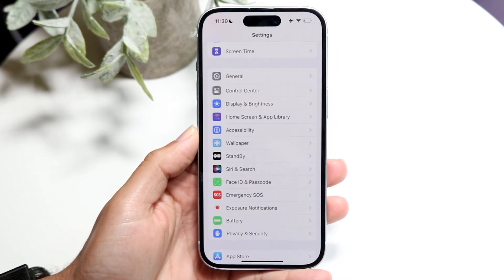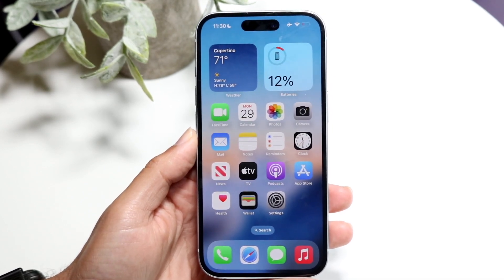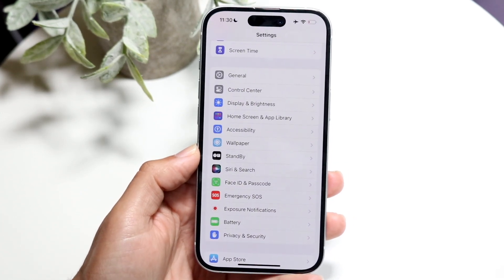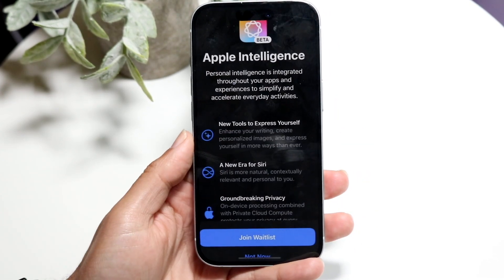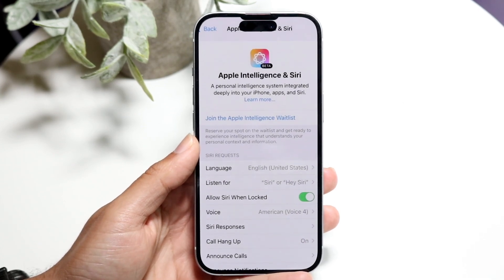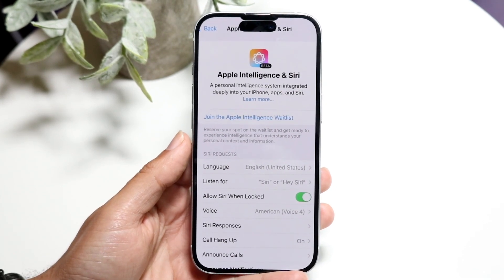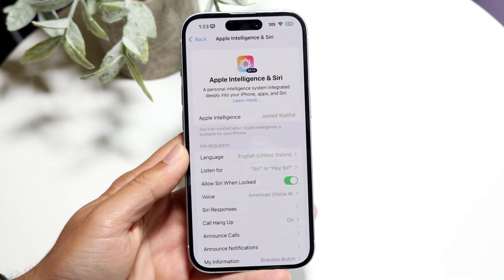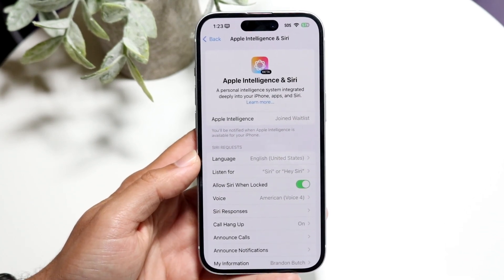How To Enable Apple Intelligence On iPhone/iPad!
Here is exactly How To Turn On/Off Apple Intelligence On iPhone/iPad!